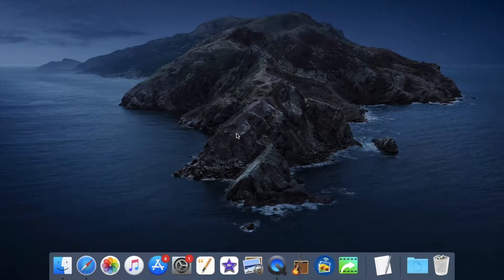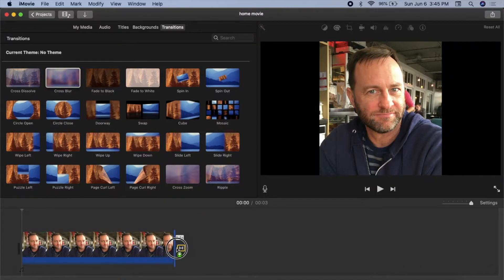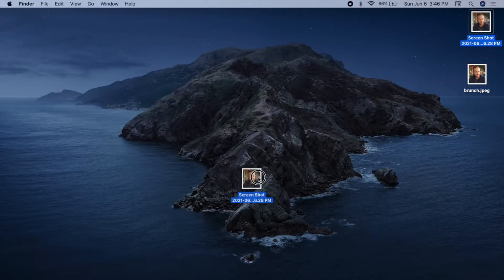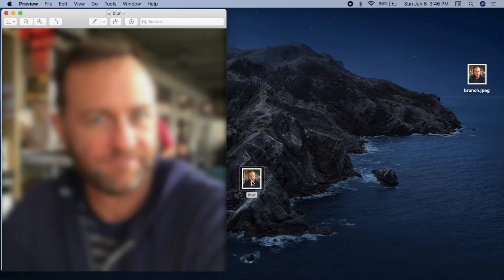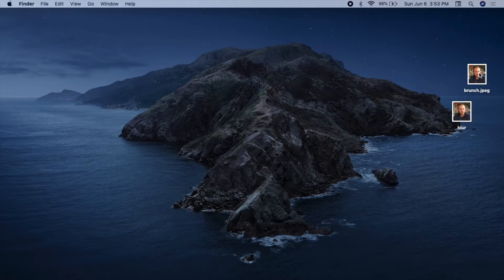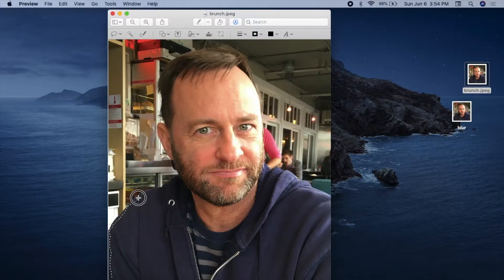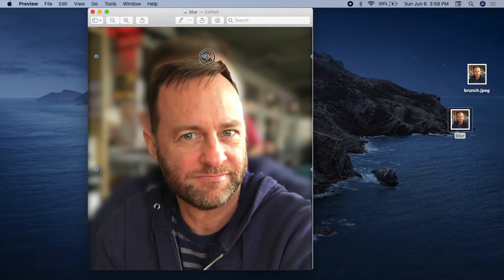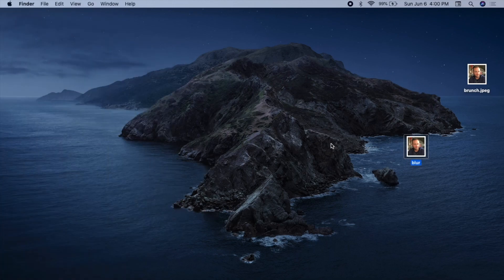Blur a photo's background using your Mac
Chip Wood shows how to use Preview and iMovie to easily blur the background of a static image.